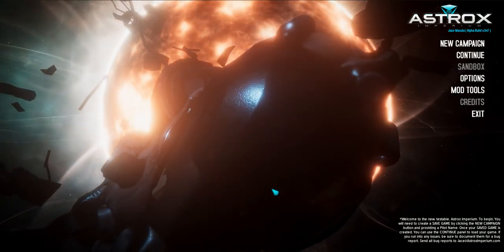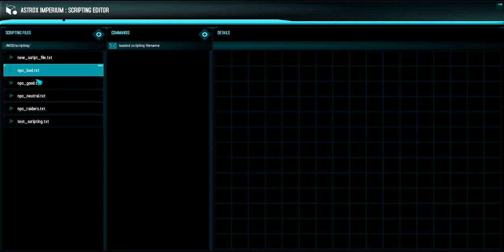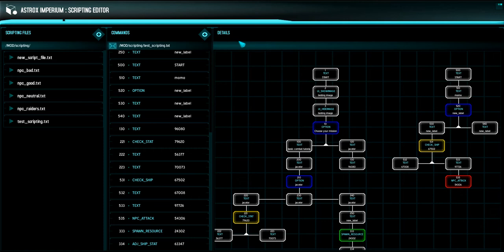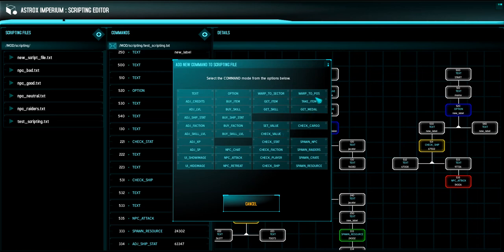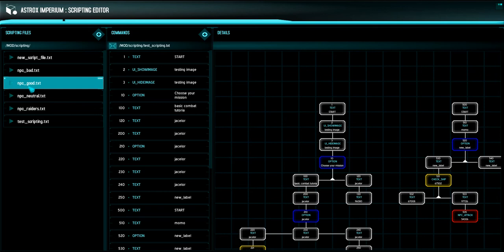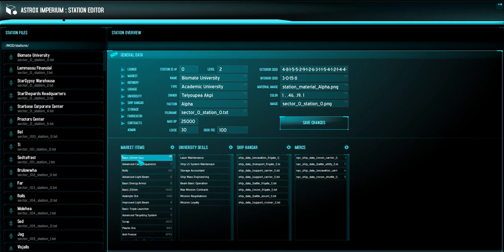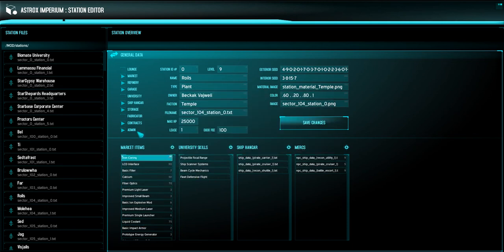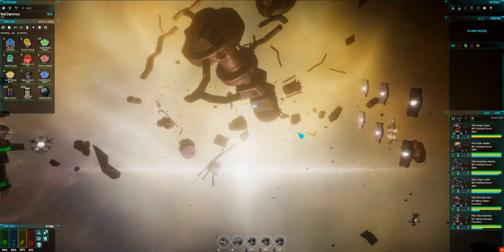Astrox Imperium DEVLOG 34 (9/26/18)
In this video, I show a off a bit of the mod tools, and how the SCRIPTING editor works. I have around 30+ commands in right now, and I plan to add a few more that I have listed out. I am sure I will come up with other ones as I discover what I need to make the questing system work the way I want.

I have also been adding PROPS that can be loaded from the sector files. This just adds another layer of shine to the maps, allowing you to place and position various visual items like fog fields, various debris structures, and unique rock formations.